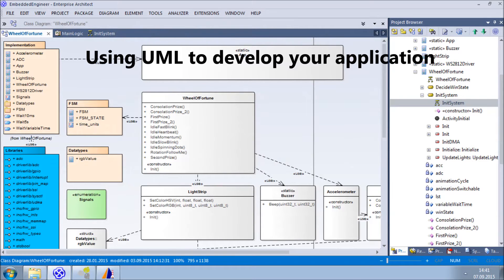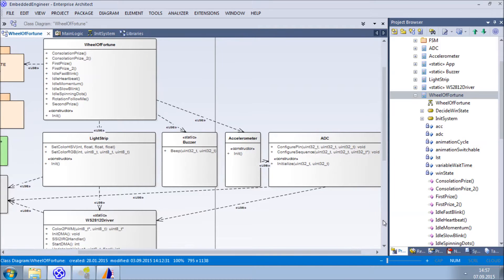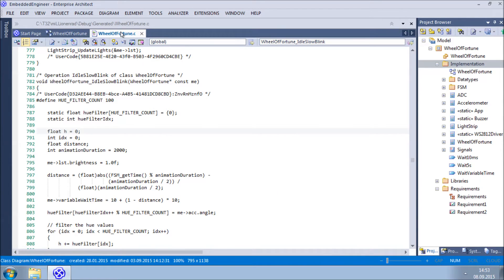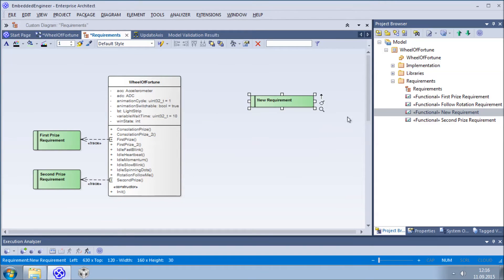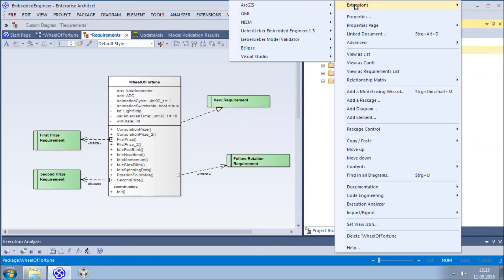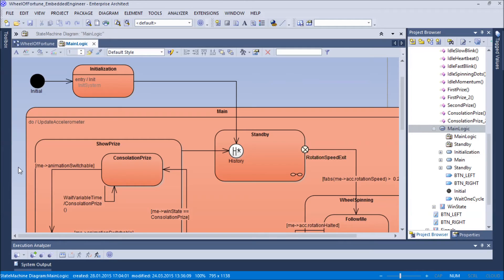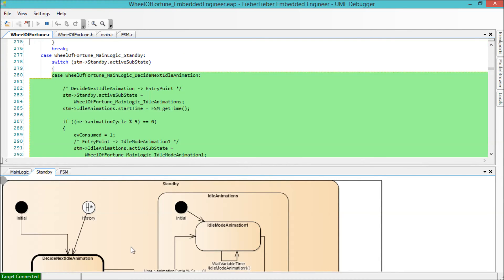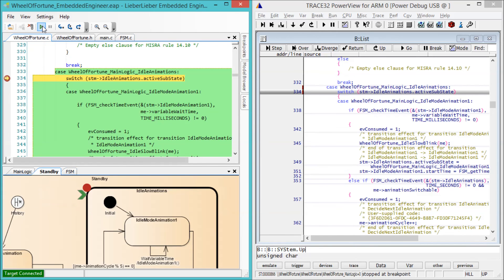LieberLieber Embedded Engineer 2.0 for Enterprise Architect from Sparx Systems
In this short Video we demonstrate the capabilities of LieberLieber Embeded Engineer for Enterprise Architect from Sparx Systems.

Highlights of 2.0 release:

"Embedded engineering made easy"

✓ Improved C code generation
✓ Efficient C++ code generation
✓ Debugging on the model level (UML)
✓ User code synchronization
✓ Requirements Tracing

We will demonstrate how you can use UML to generate and debug embedded software on a target.